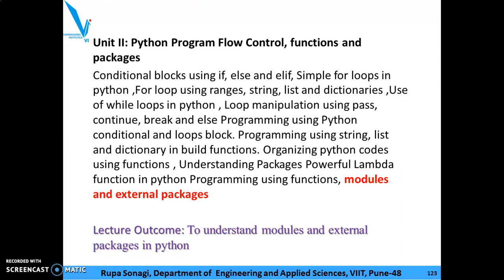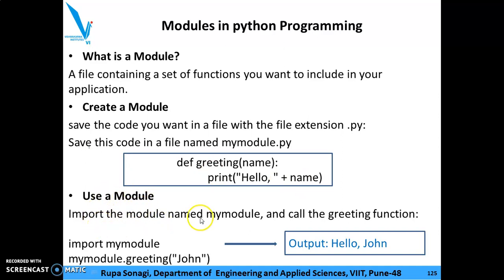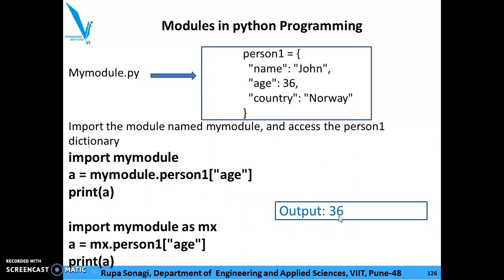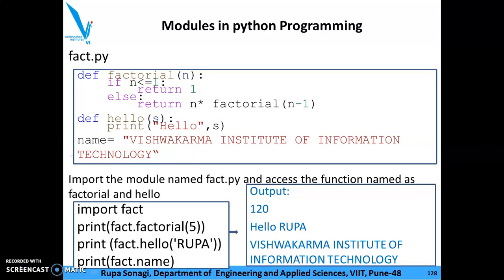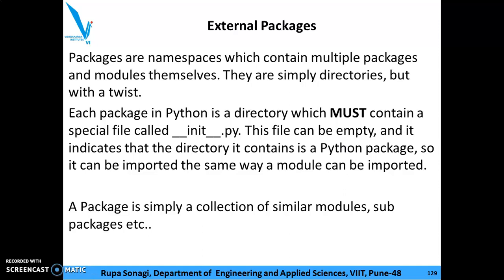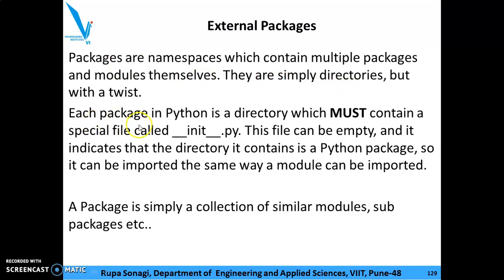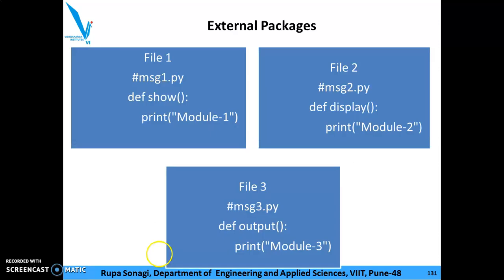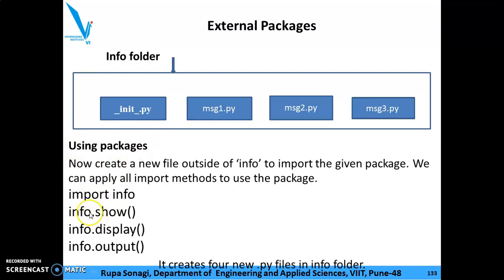Modules and Packages in Python